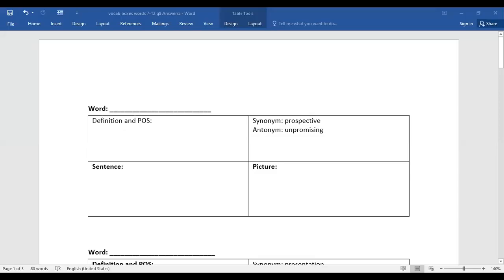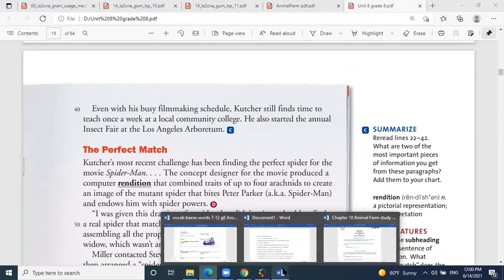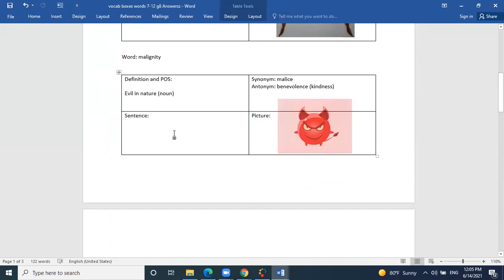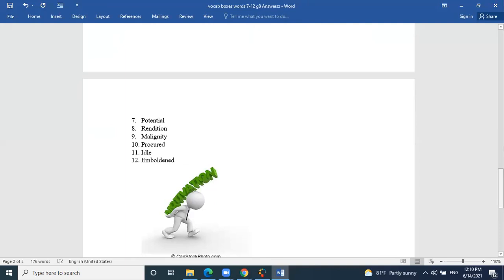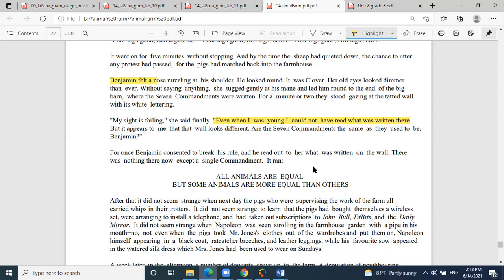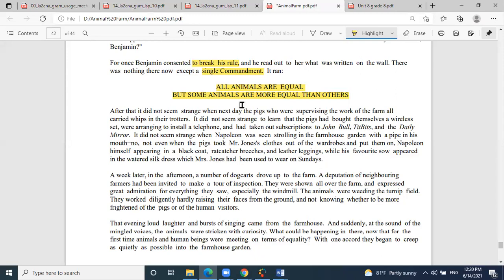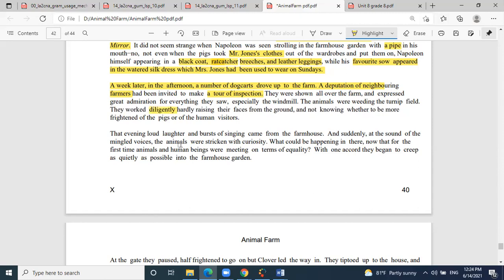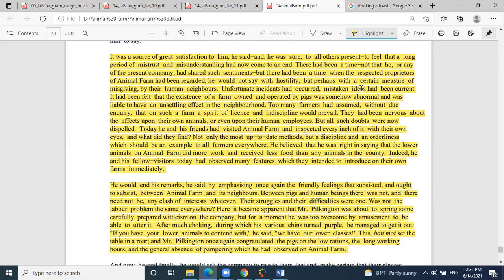English G8 June 14th Term 4 Exam Review 1a